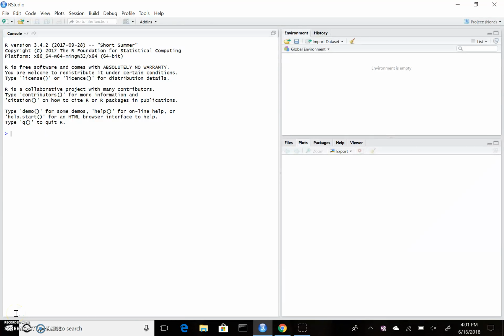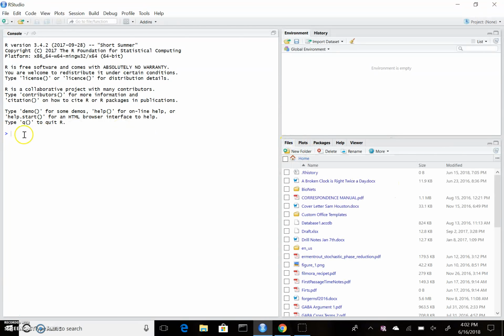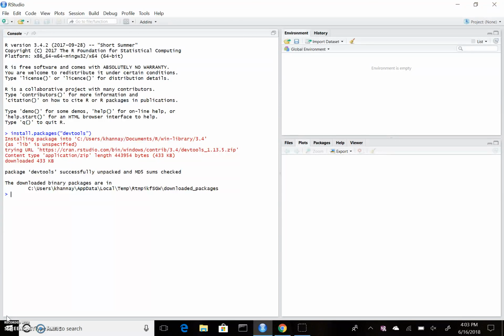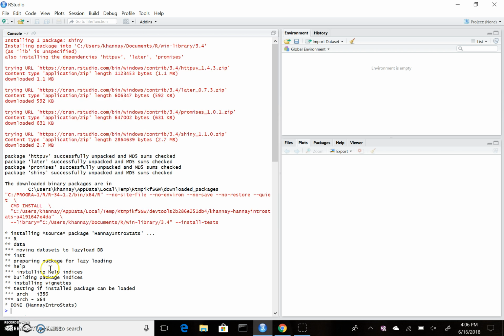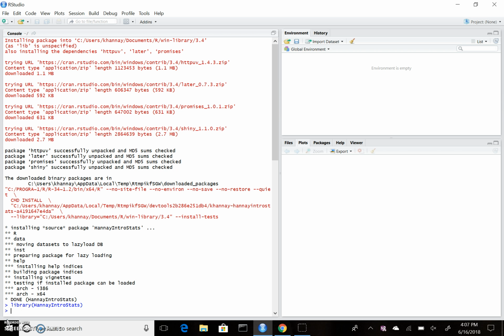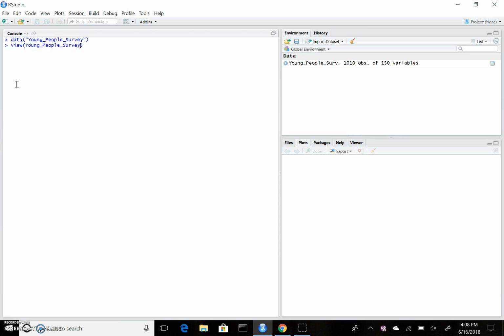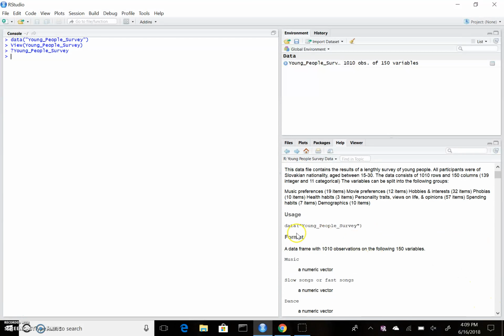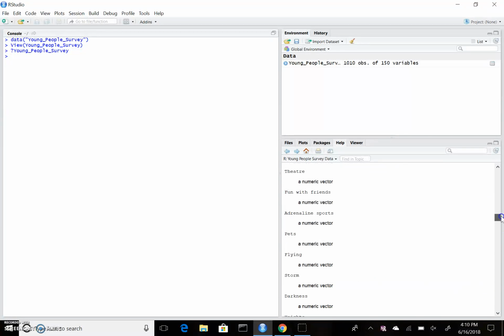Intro RStudio Package Install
This video shows you how to install the class R package for MATH 2330 at Schreiner University.